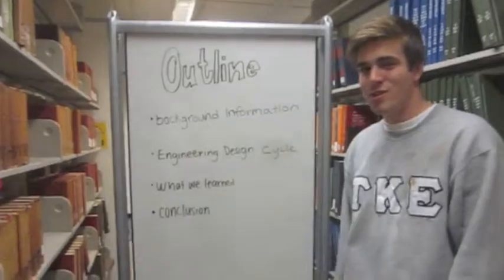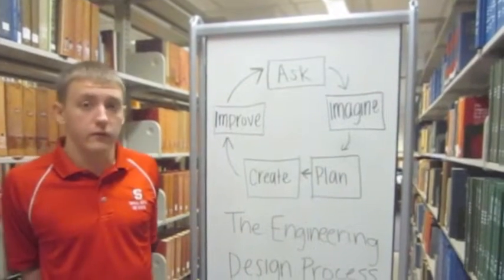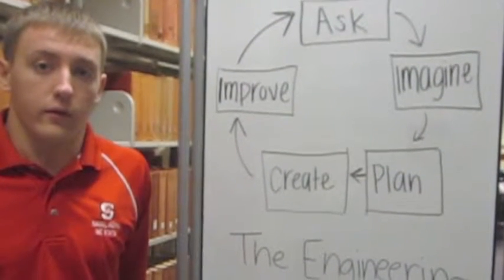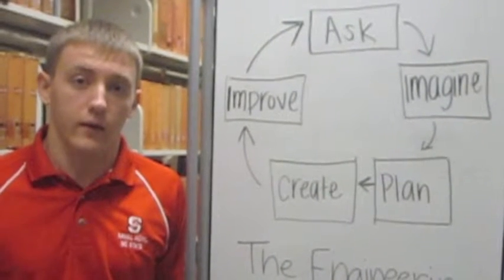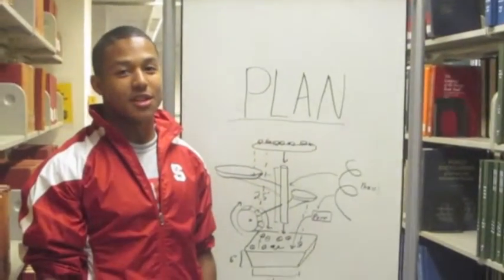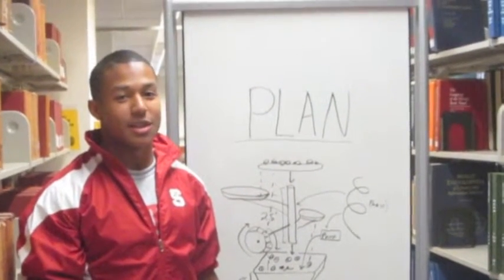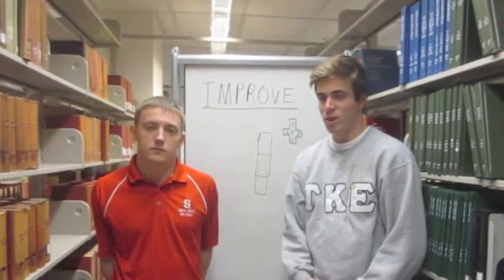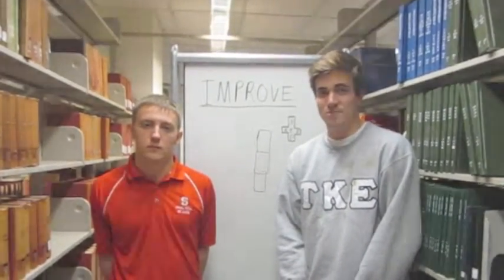North Carolina State University E 101 presentation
E101 freshman engineering project